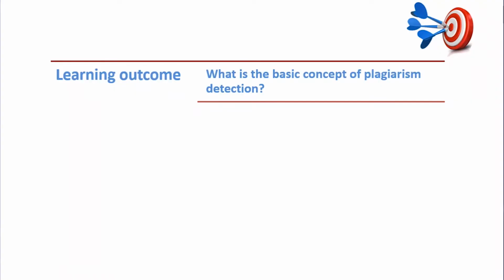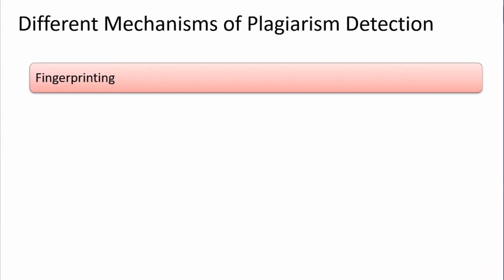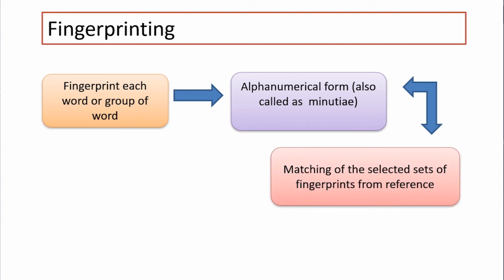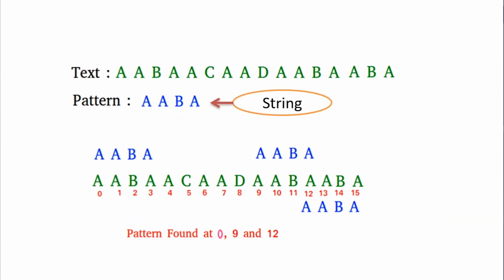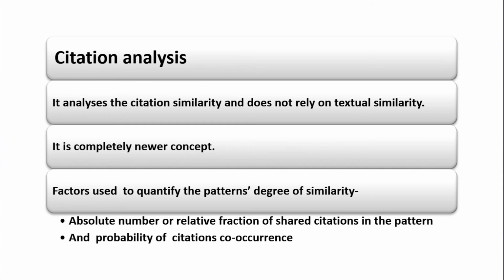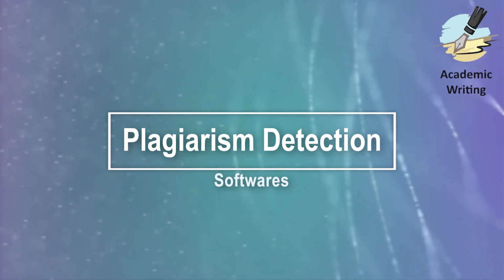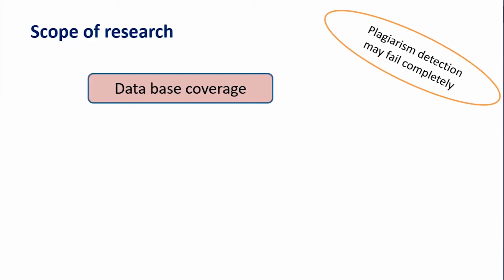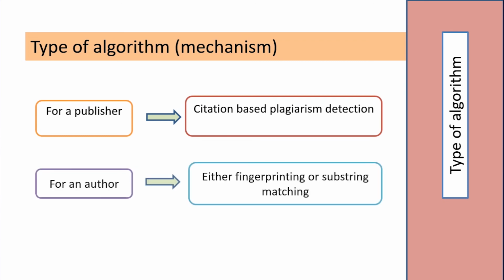Academic Writing Tools for detection of plagiarism Part 1